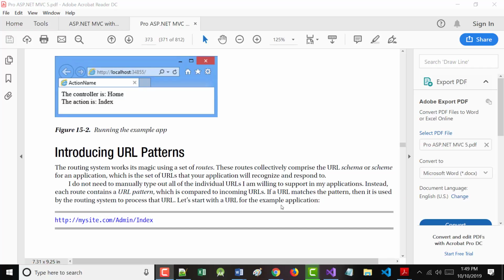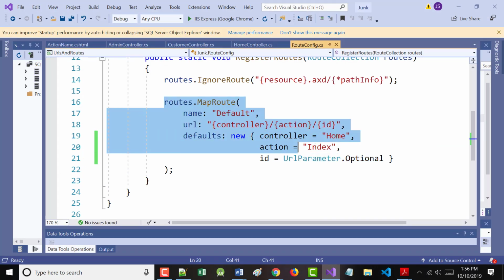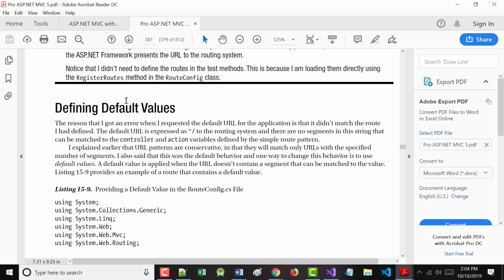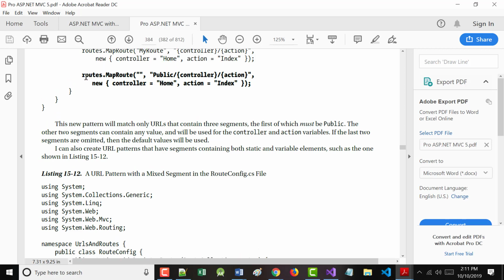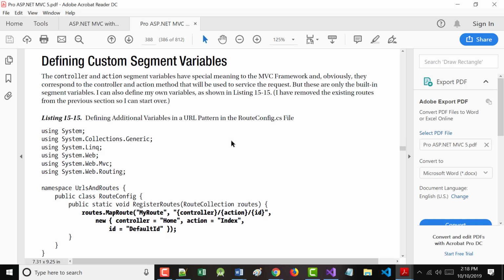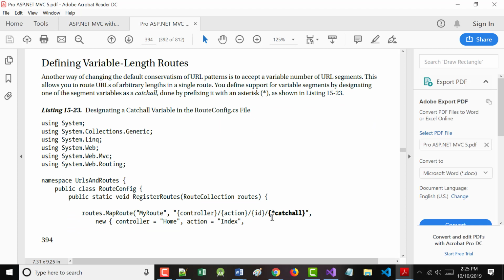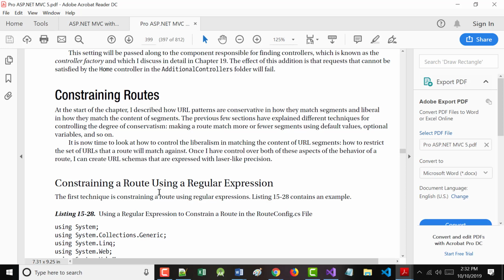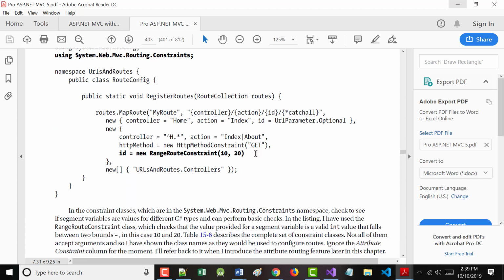AWD1111 - Freeman - Chapter15 - Part02 - 10-10-2019